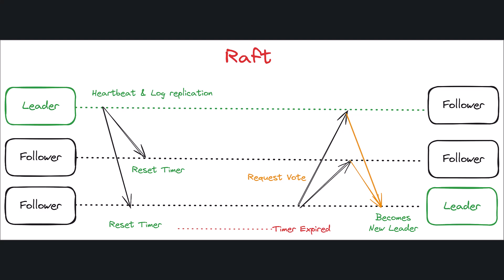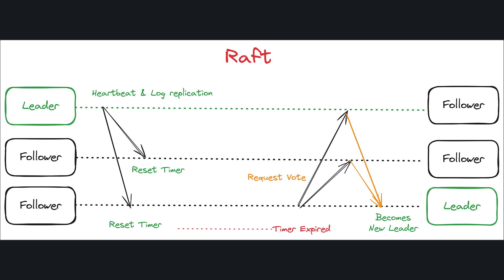RAFT consensus algorithm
Unlock the power of the Coding Patterns! Discover why this pattern is essential, when to use it, and how to implement it effectively. Watch now and become a coding patterns pro!

Software Engineering Insights: Your Gateway to Tech Wisdom!

Welcome to Software Engineering Insights, your go-to channel for all things tech! Whether you're diving into design patterns, system design, coding, machine learning, or exploring the latest trending technologies, you've come to the right place. Join us as we unravel complex concepts, share practical tips, and discuss the latest trends in software engineering. Our engaging tutorials, thought-provoking discussions, and expert interviews will keep you informed and inspired. Don't miss out on valuable insights into the world of software engineering!